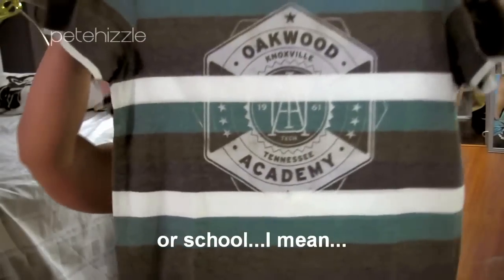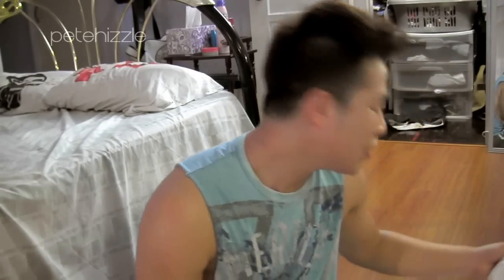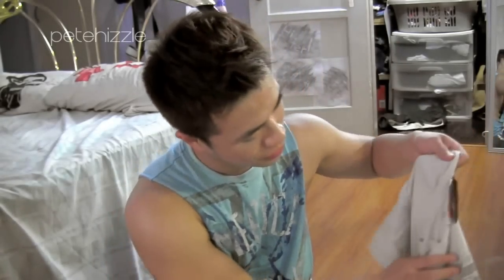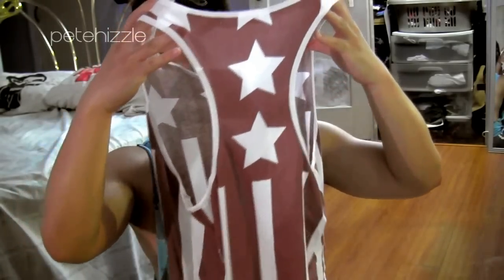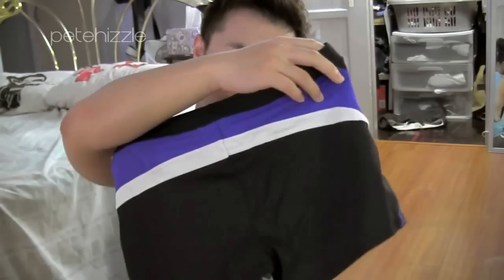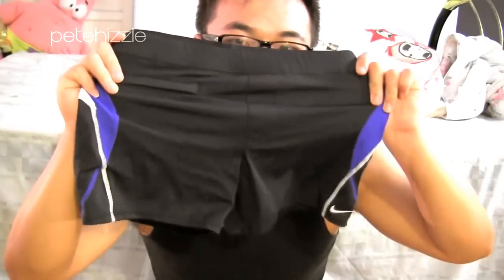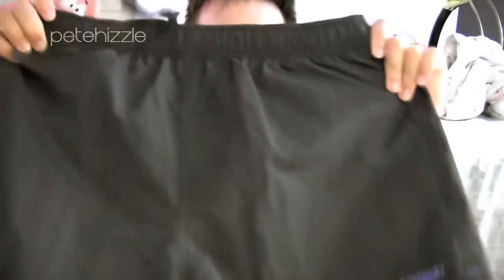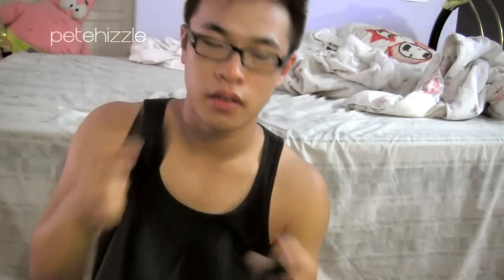Tops, Swim Stuff, Undies...The Usual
Just another round of purchases. Consumerism at its best.

Items shown:

Topman
Burgundy American Flag Vest
Blue "Oakwood" Stripe T Shirt
White Scoop Neck T Shirt
Charcoal Marl Scoop Neck Tee
Teal Pattern Pocket Vest

Macy's
Speedo Swimwear Surf Runner Trunks (in New Navy)
Diesel Underwear Divine Stripe Cotton Stretch Trunk (in Black Rainbow)
Nike Swimwear Metro Colorblock Splice Brief Shorts
Diesel Underwear Blade Stripe Cotton Stretch Brief (in White Rainbow)
2(x)ist  Underwear, Brite Range, No Show Brief (in  Cobalt and White)

The titles are listed at the end of the video.